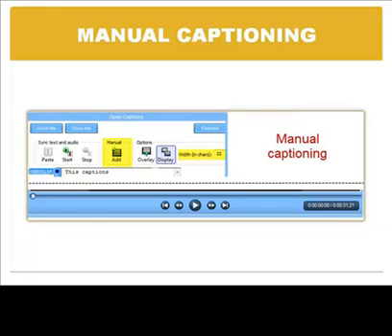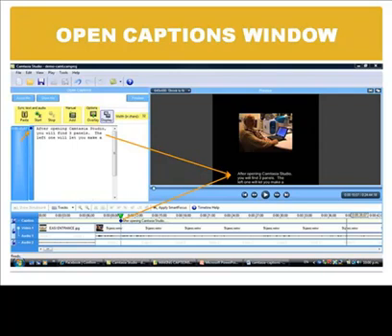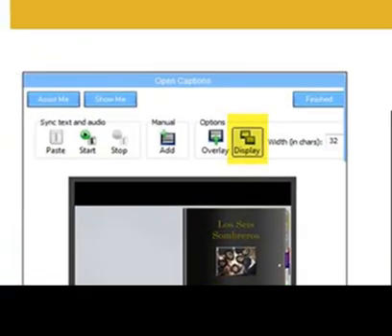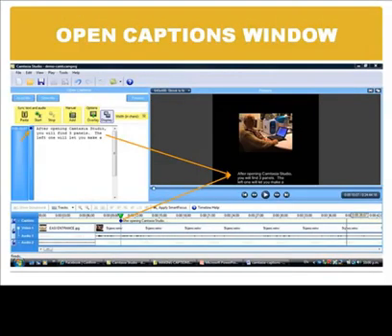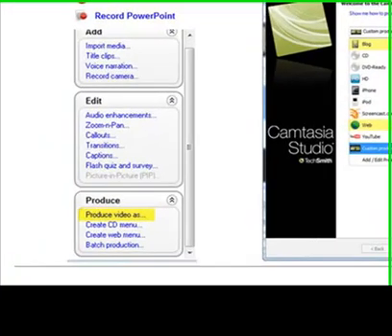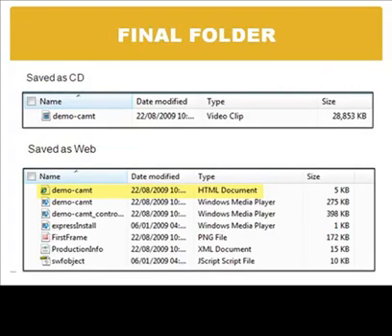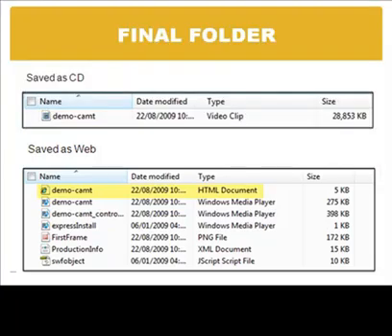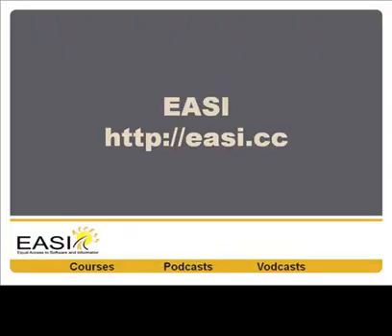Captioning Videos with Camtasia PART 2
This video shows how to add captions to a video using Camtasia Studio.